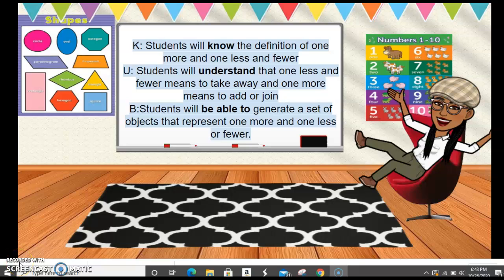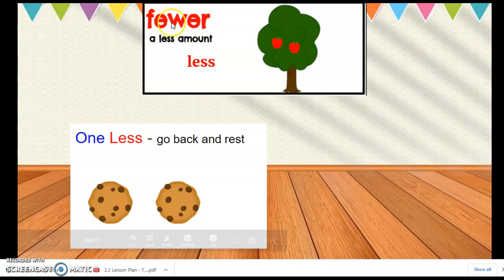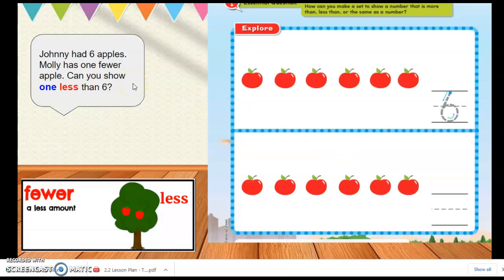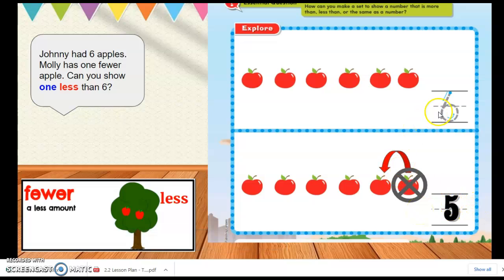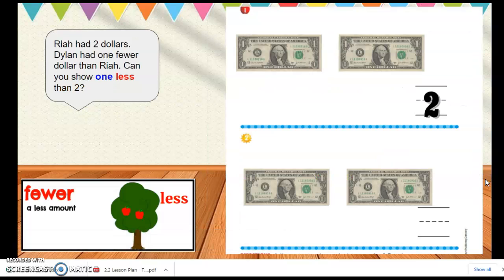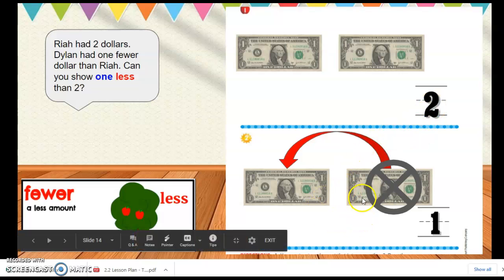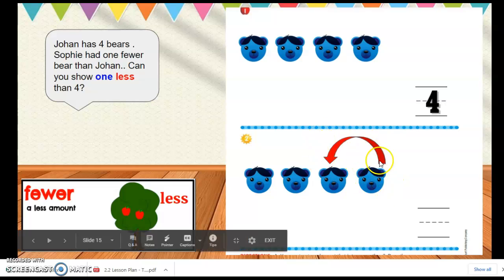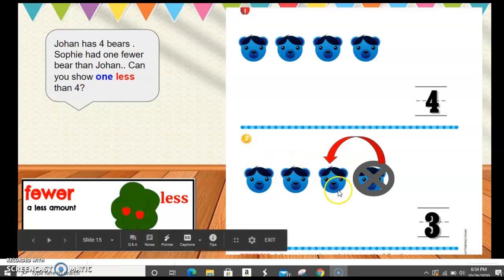Week 2.2 Thursday K.2F